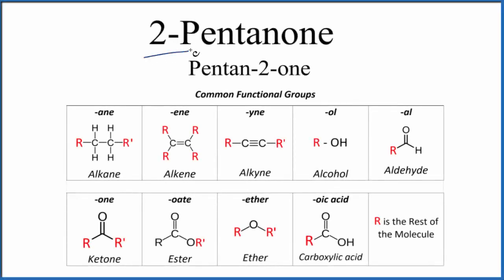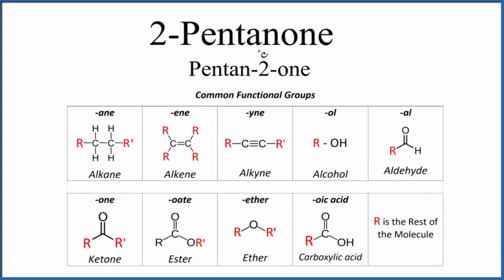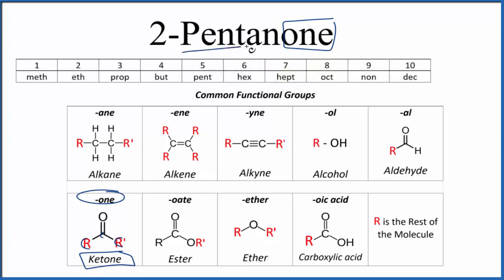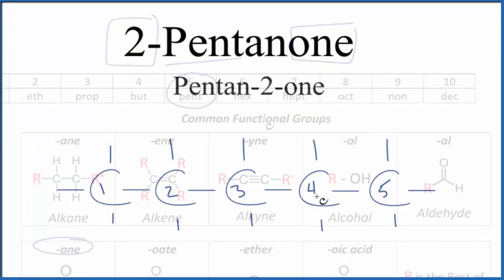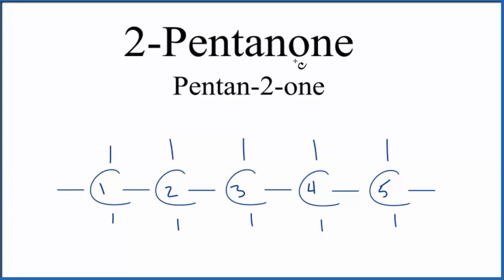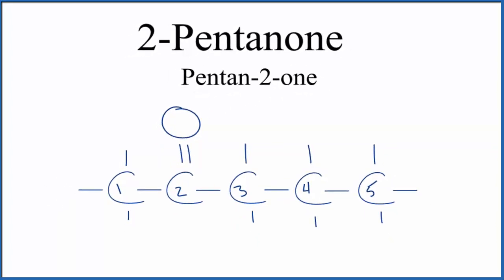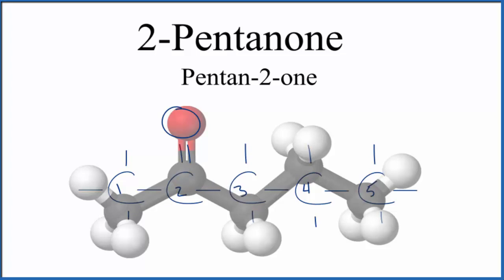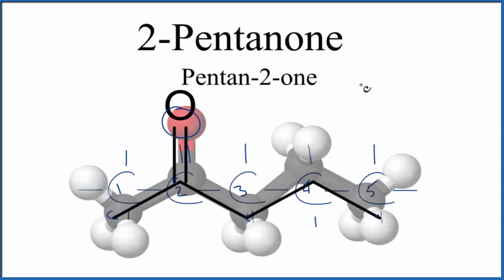How to Write the Structure for 2-Pentanone (Pentan-2-one)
To write the structure for organic molecule 2-Pentanone (also called methyl propyl ketone) we’ll start by writing a five carbon chain.  2-Pentanone is  a ketone with five carbon atoms connected to an oxygen atom with double bond

Since it is 2-Pentanone we’ll put an oxygen atom double bonded to  Carbon atom number two.  This gives us the correct structure for2-Pentanone.